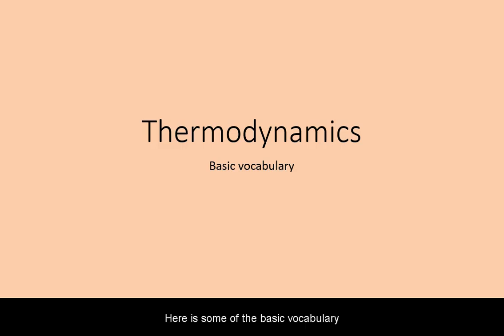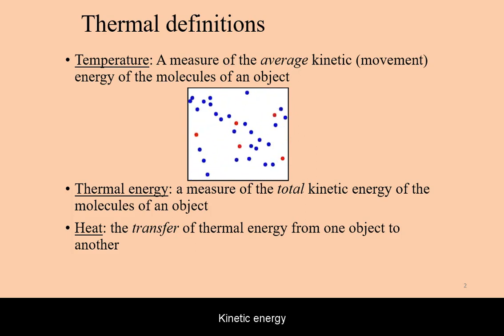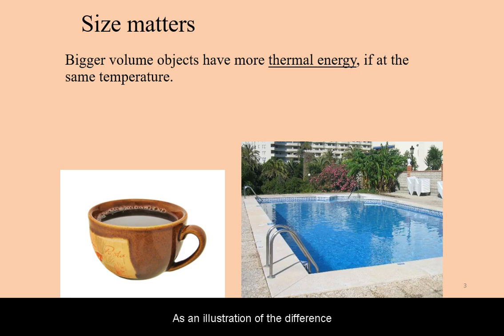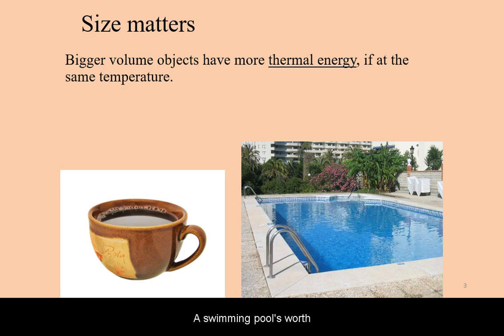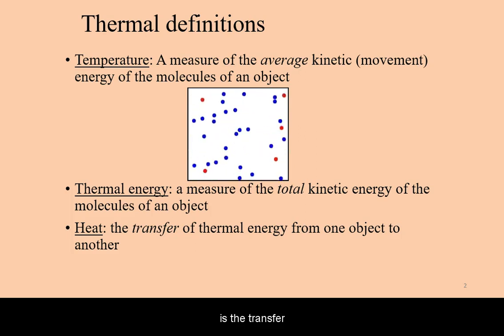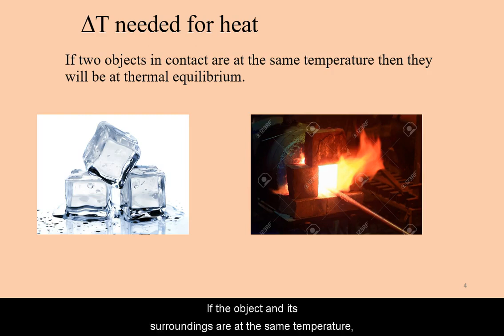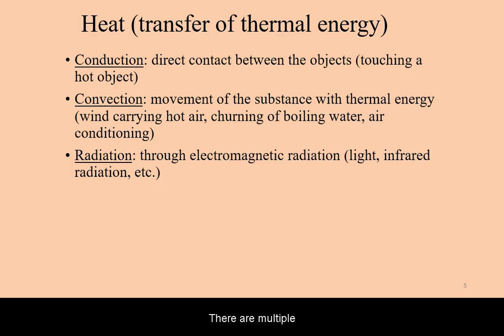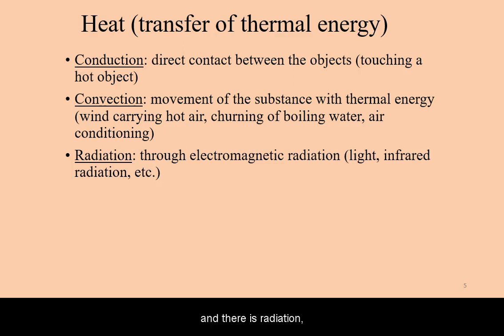Thermodynamics: Basic Vocabulary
Understand the difference among temperature, thermal energy, and heat.